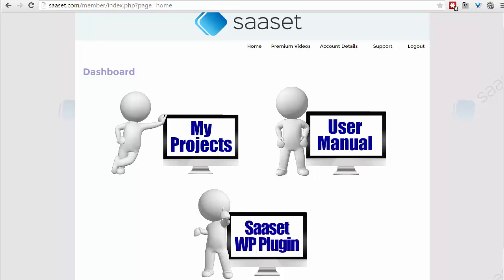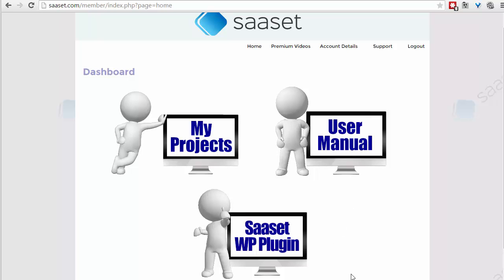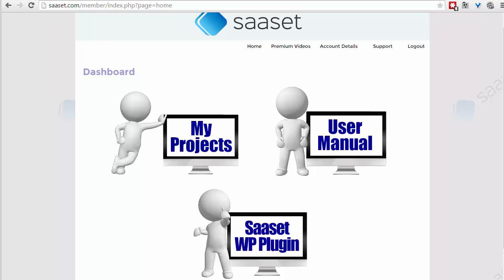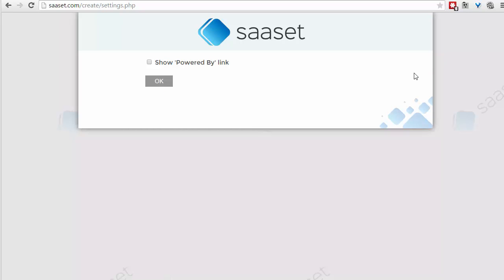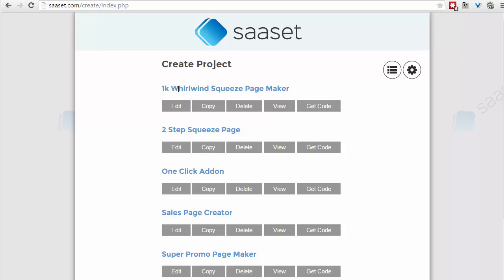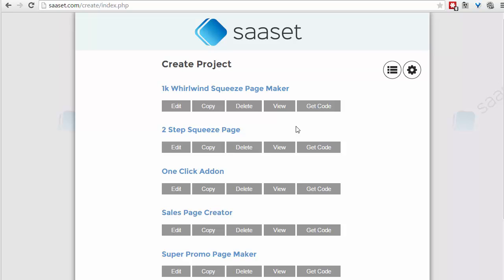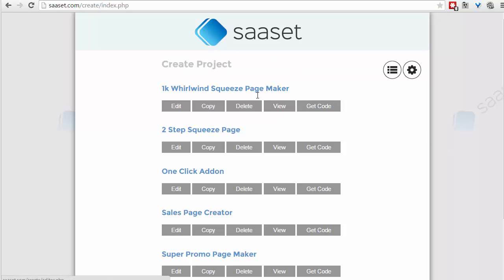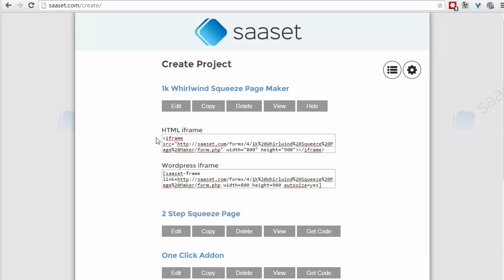saaset 02 main menu